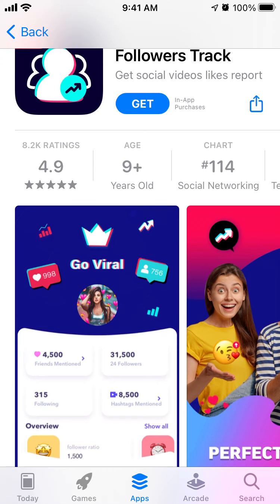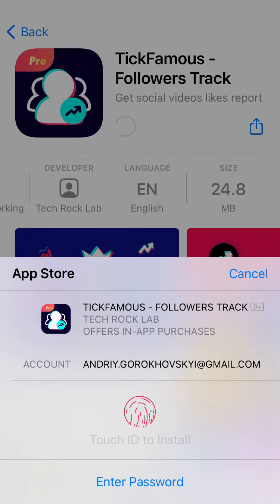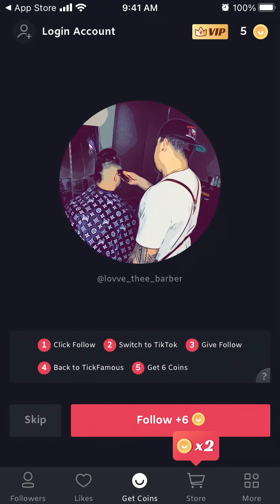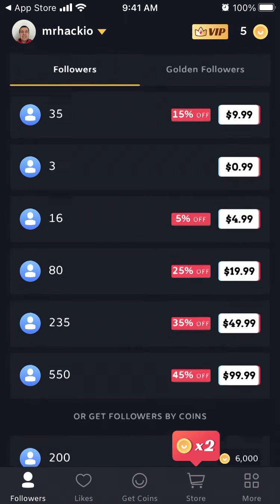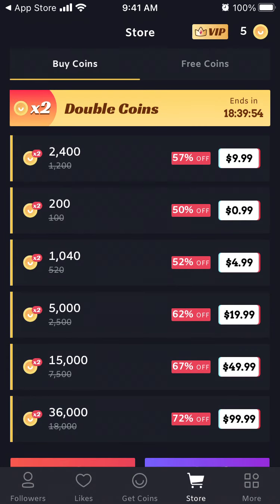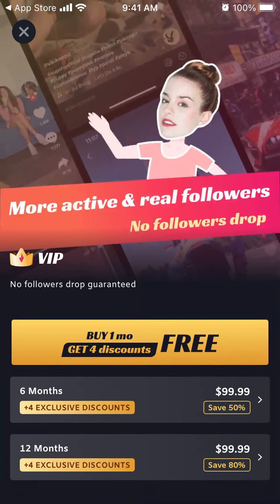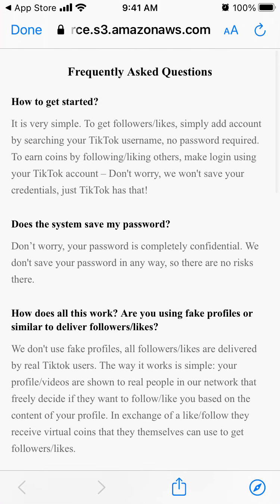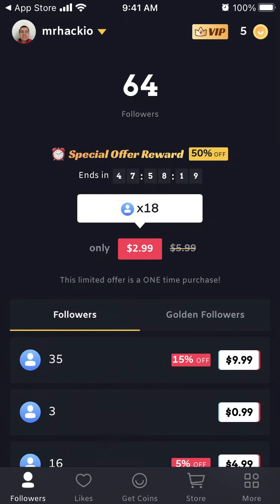TickFamous app what is & how to use?